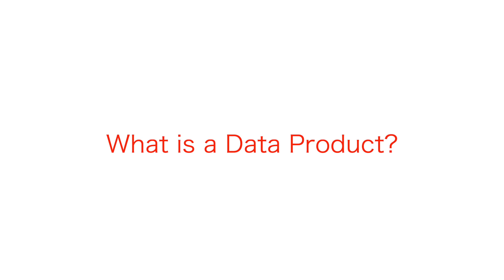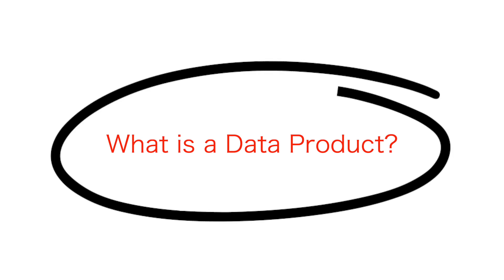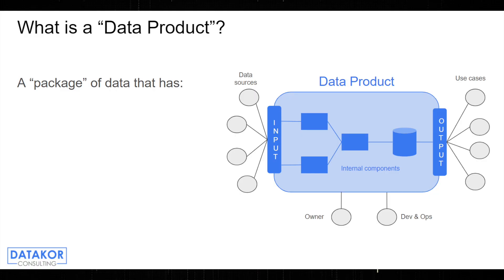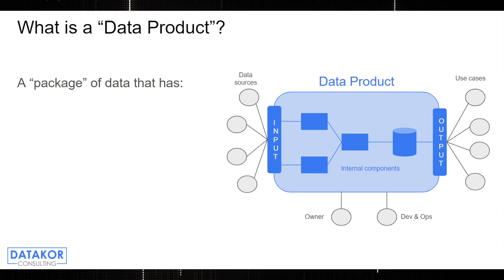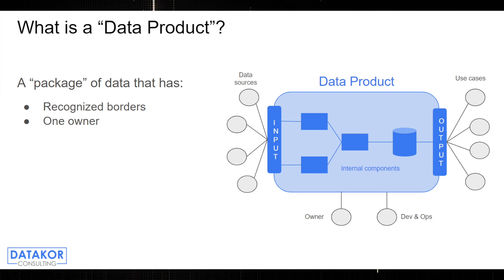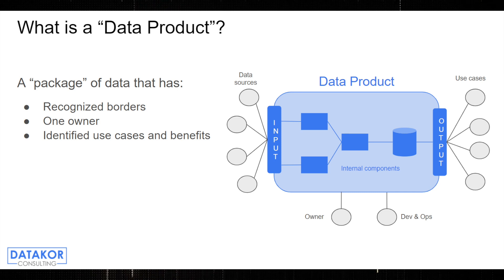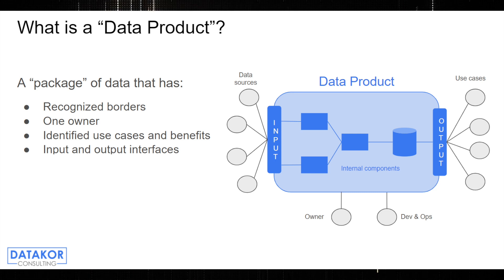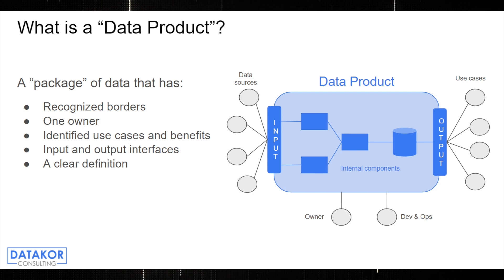What Is a Data Product?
Everyone is talking about Data Products, so Juha Korpela and Malcolm Chisholm decided to
join in and exchange their perspectives on "What is a Data Product?"
There was some agreement, but also differences began to emerge.
Juha and Malcolm will be delving deeper into this important topic in the future,
so stand by!!